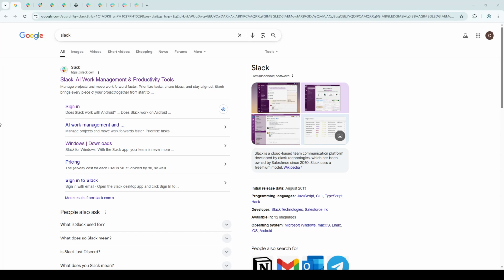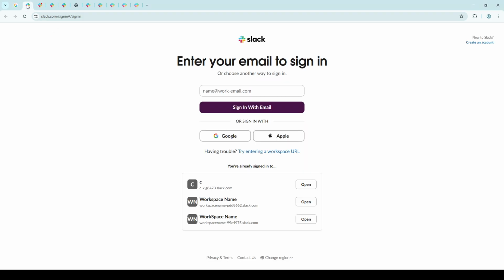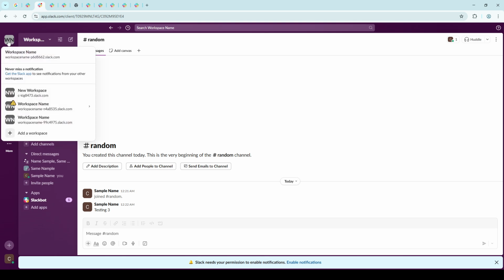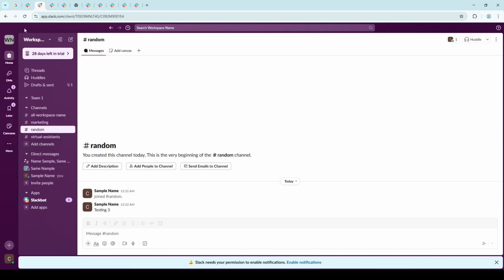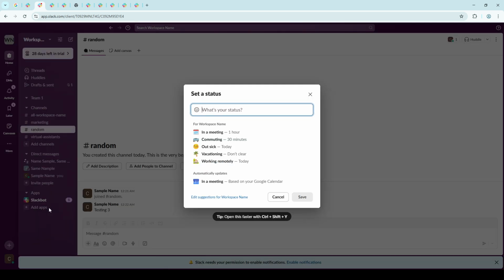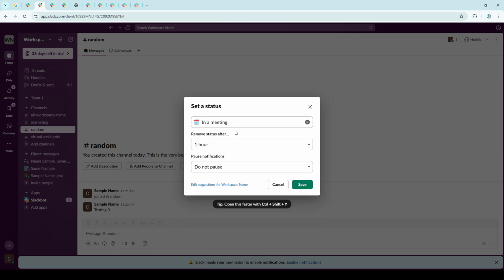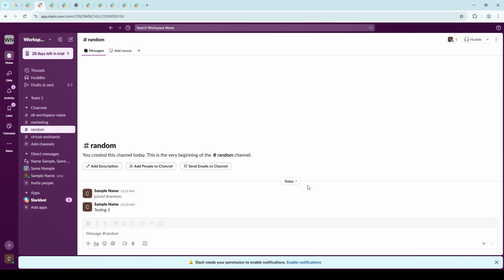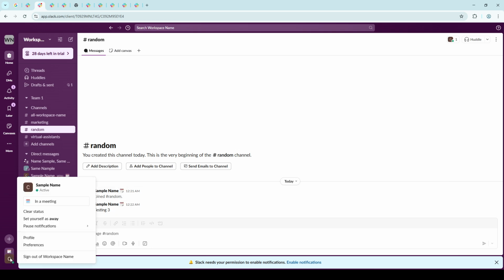How to Add Emoji Next to Slack Username [2026 Full Guide]